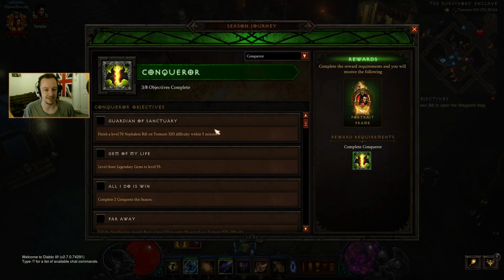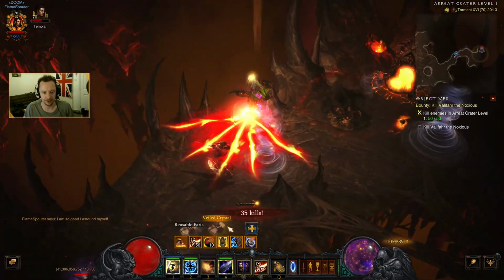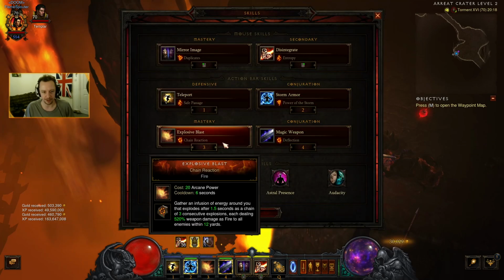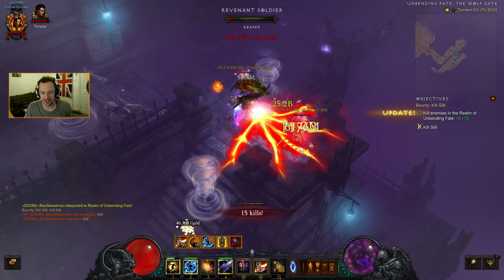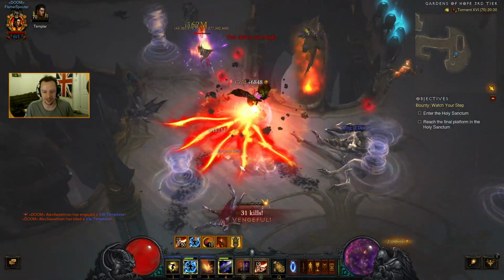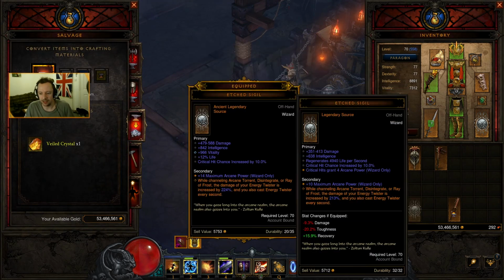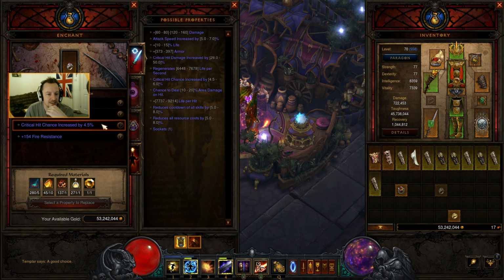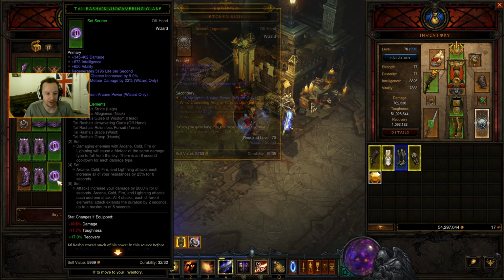Diablo 3 Reaper of Souls Season 23 - HC Wizard Gameplay - E24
Is it right to feel this incredibly powerful in Hardcore? Like, we're nigh on invincible... Maybe not, but it sure is fun!

**Membership**

**Other Streaming**